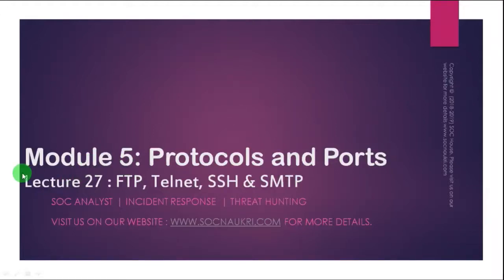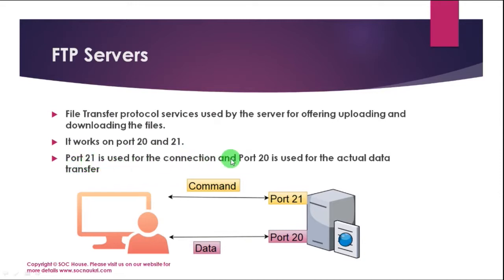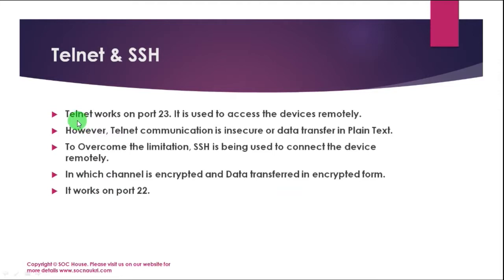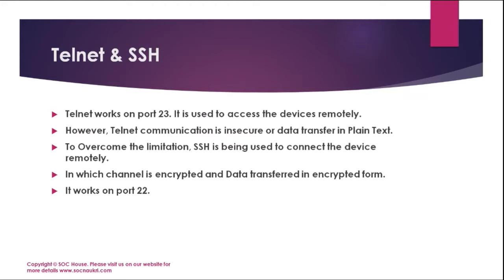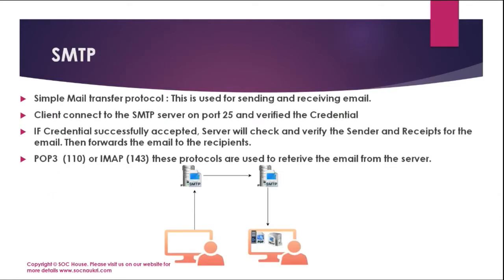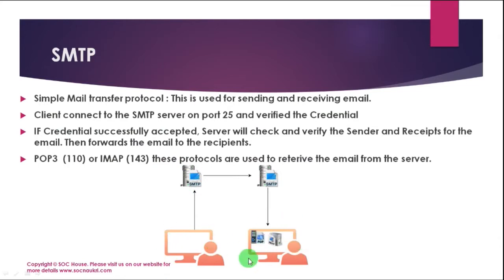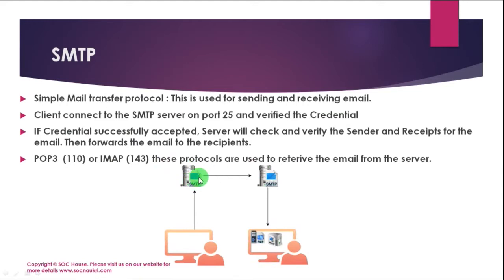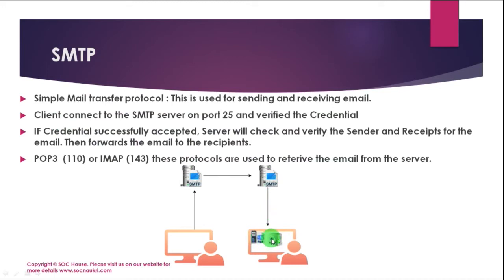Protocols and Ports - FTP | Telnet | SSH | SMTP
Learn Basic Networking and Cyber Security in SOC Analyst Training.

SOC Analyst Interview Preparation.

To Register for the training, follow the below link.

We are the First and Only provider of Online SOC Analyst Training. Which helping students to learn Cyber Security with the Industry tool SIEM.

There is a big list of the training and certification available in the market But  There is no other training available that gives you real-time security handling experience, which can further help professionals to effectively monitor and respond to the detection of a cyber attack within very less response period.